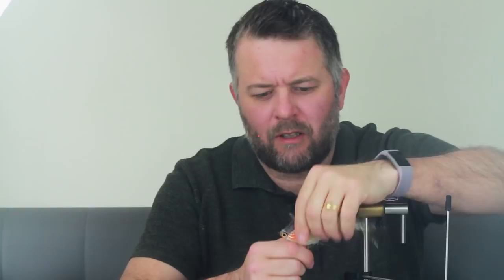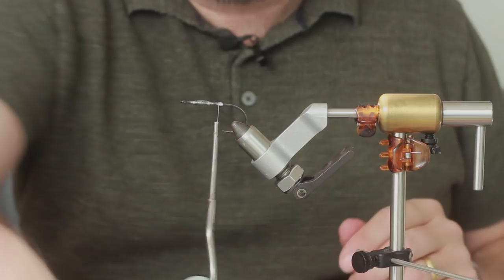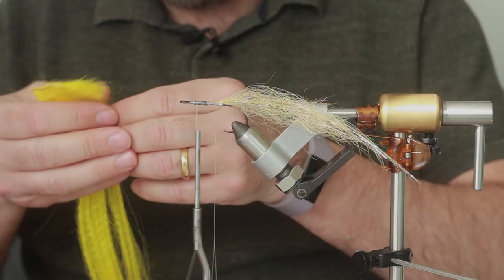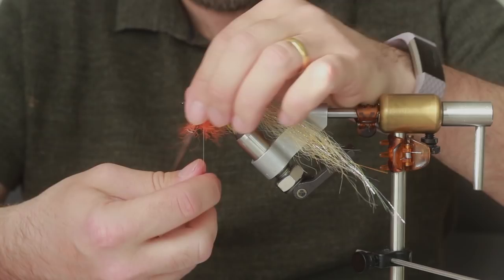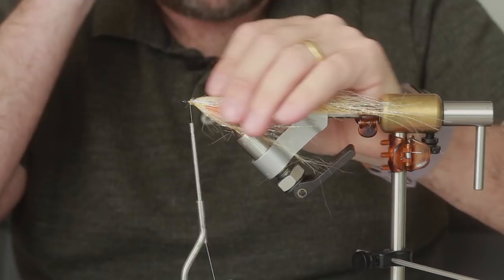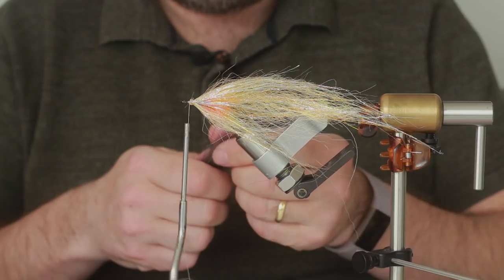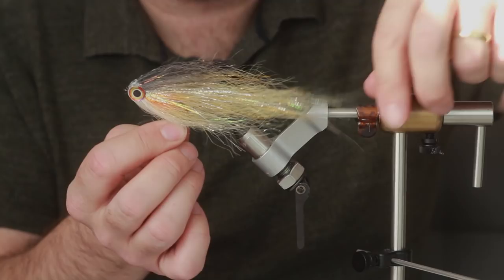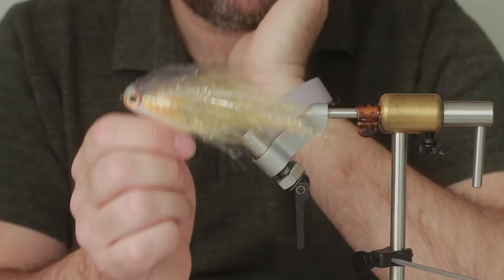Super Easy Pike Fly - Fire Cracker in Roach (pike,zander,perch,bass)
An adaptation of a killer fly I first tied when I started pike fly fishing.  Durable, dead easy to tie and effective searching the water.
Materials:
Hook: Ahrex Hooks Trout Predator 610 or 605 2/0
Thread: GSP100 or PB140 white
Synthetic:  Kanekalon in Blonde and Hedron Strung Fuzzy Fibre in orange and yellow
Flash: Angelina in gold and Peacock, Hedron Polar Flash in silver and gold
Head: Bigstreamers Nayat in white, grey and black
Eyes: DeerCreek Volcano 10mm finished with Fine Flex UV Resin